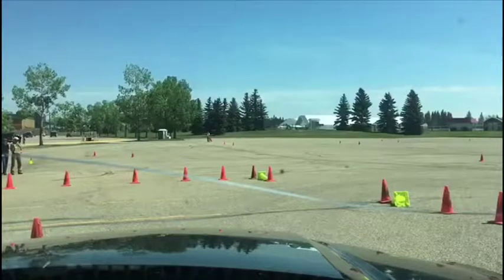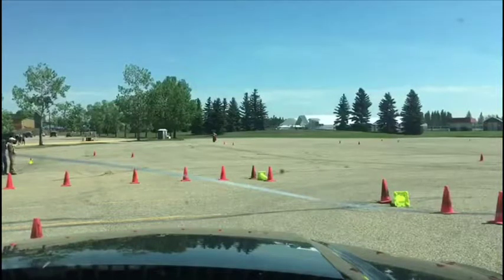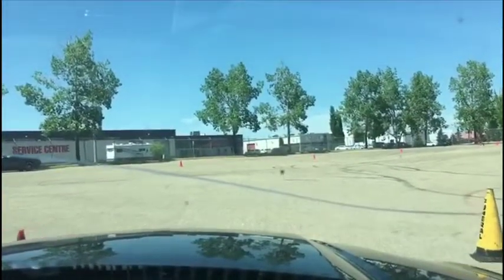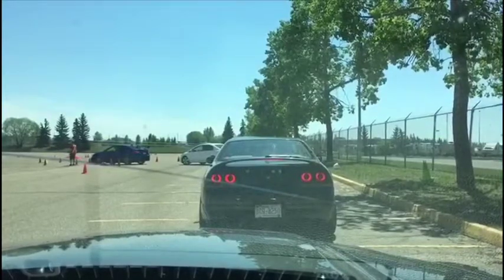AutoCross Vlog Part 2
Kevin takes us through a day of training school